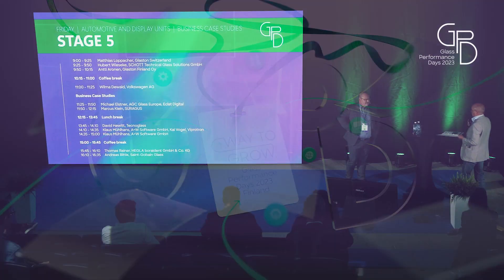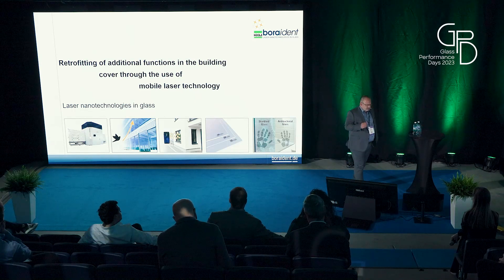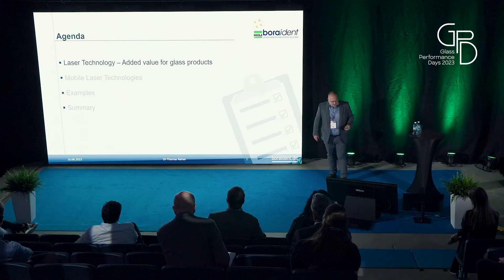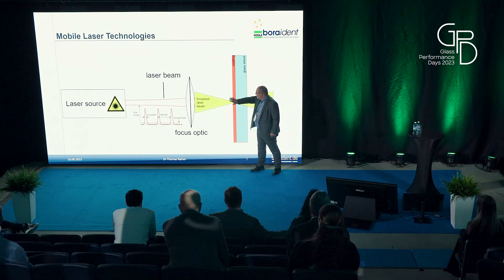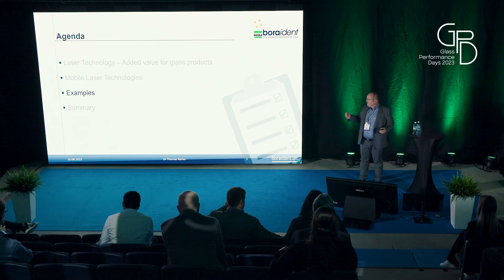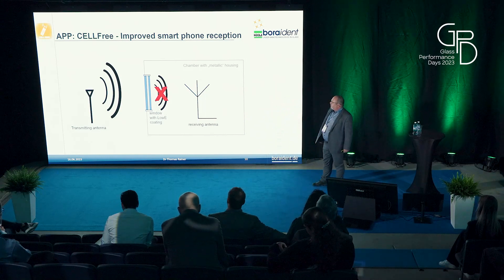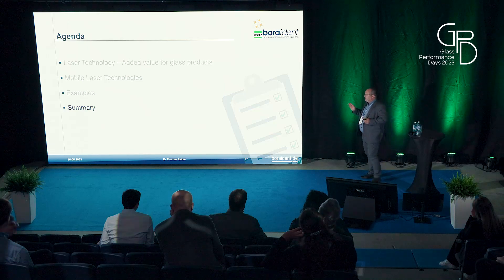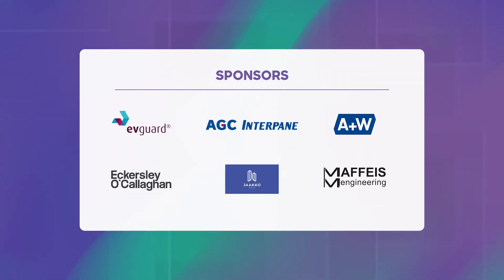Thomas Rainer | Retrofitting of additional functions in the building cover using mobile laser tech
Session: Business Case Studies

Retrofitting of additional functions in the building cover through the use of mobile laser technology

For the first time, a “laser upgrade” of façades, balustrades or windows in their installed state is possible by using mobile laser technology. Thermal insulation and other functional layers can be provided with new functions and even uncoated glass surfaces can be upgraded. This is made possible by laser-supported functional layer modifications and, alternatively, laser transfer printing.

By using special mobile laser equipment developed for outdoor use, the “laser upgrade” can still be carried out on buildings at a later date. This extends the service life of architectural glass products, as they do not have to be replaced due to new requirements for the building envelope or due to missing comfort functionalities.

Upgrading or legally required functions such as improving mobile phone reception or adding structures to minimize bird strike are examples of broad possibilities for laser doubling. This is the first time a sustainable solution for the use of architectural glass beyond a maximum or extended lifetime is presented.